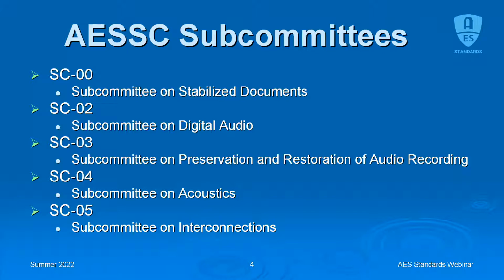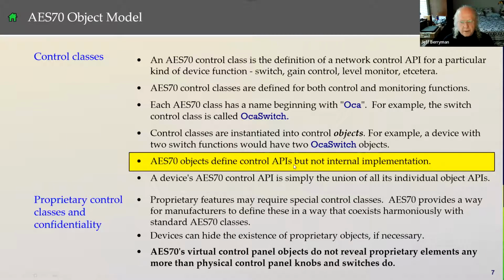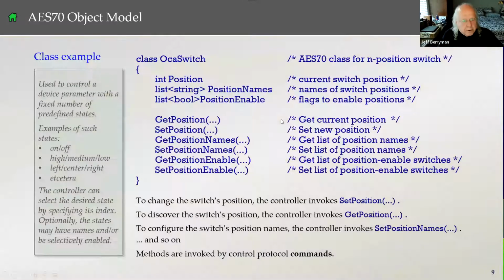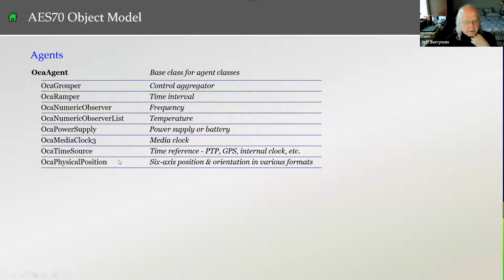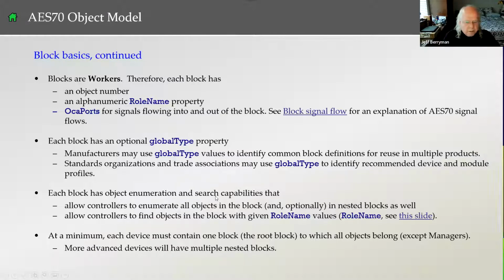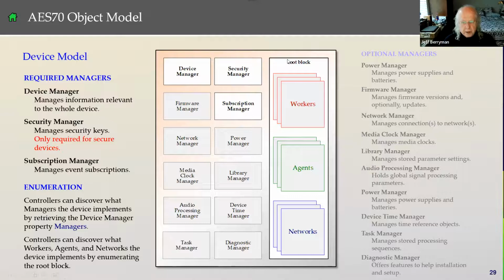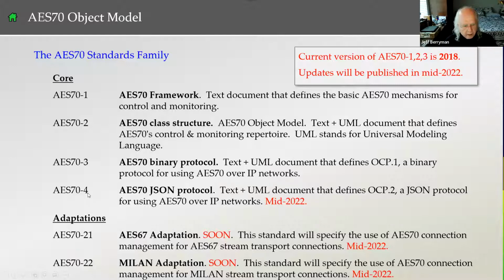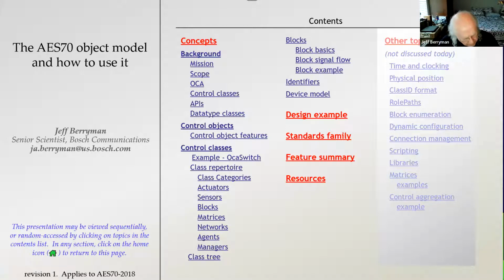the aes70 object model and how to use it jeff berryman 2022 05 31 15 59 36 1080p